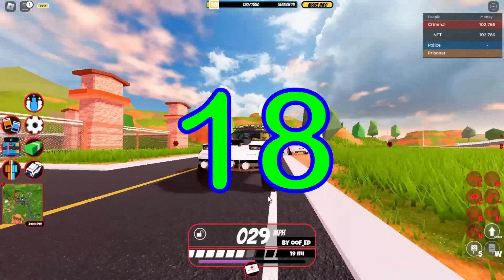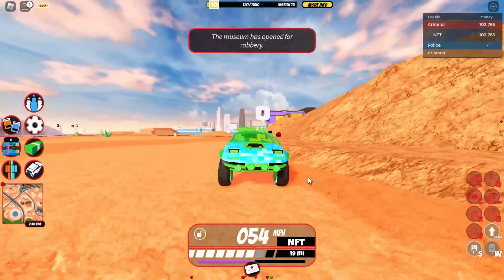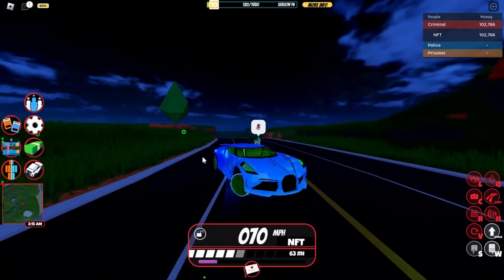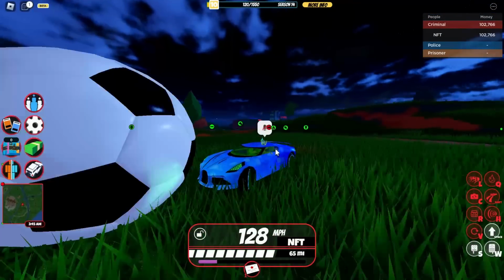(S14) Every Season Vehicle Ranked! | Roblox Jailbreak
Season 14 is coming to an end, so I decided to rank the Proto-08, Goliath, and Bandit with the other season vehicles in my latest ranking!

Credit to the JB wiki for the torpedo image used in the thumbnail.

🏆 Jailbreak is an award-winning game played over six billion times where you can orchestrate a robbery or stop the criminals before they get away! Team up with friends for even more fun and plan the ultimate raid or heist. What role will you play?

🖥 Programmed by Badcc. @badccvoid
🎨 Designed by asimo3089.  @asimo3089

00:00 - Intro
00:24 - 20th Place
01:12 - 19th Place
02:07 - 18th Place
02:38 - 17th Place
03:24 - 16th Place
04:00 - 15th Place
04:32 - 14th Place
05:05 - 13th Place
05:35 - 12th Place
06:06 - 11th Place
06:30 - 10th Place
07:11 - 9th Place
07:50 - 8th Place
08:19 - 7th Place
09:11 - 6th Place
10:02 - 5th Place
10:34 - 4th Place
11:01 - 3rd Place
11:43 - 2nd Place
12:34 - 1st Place
13:08 - Outro